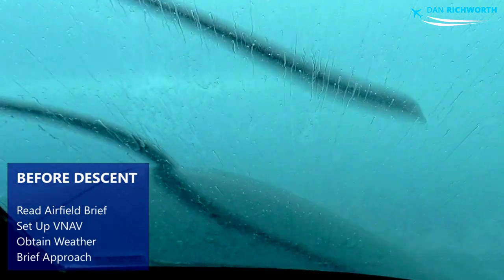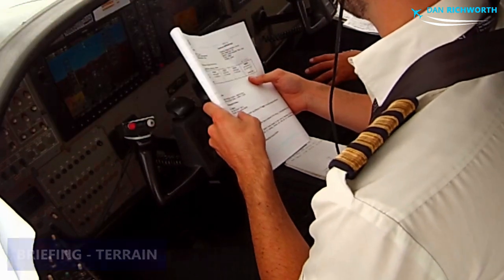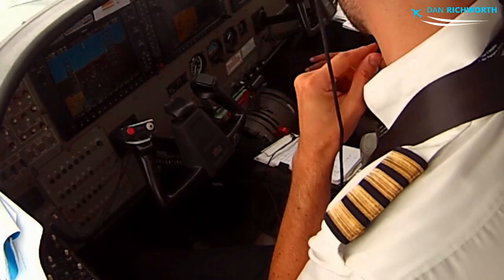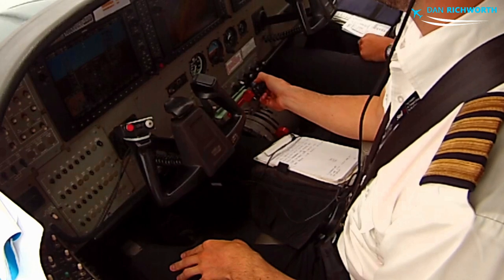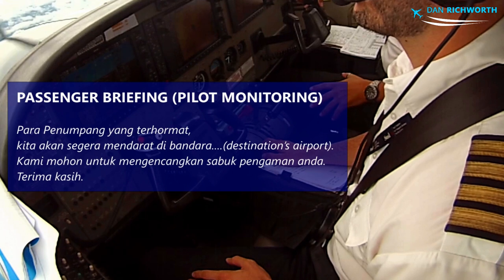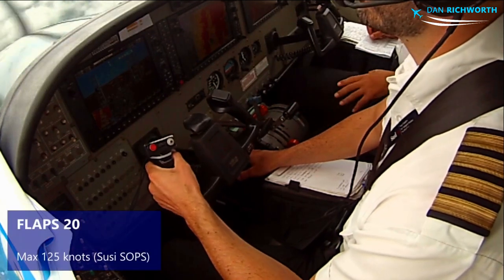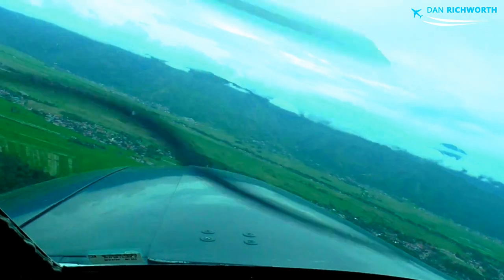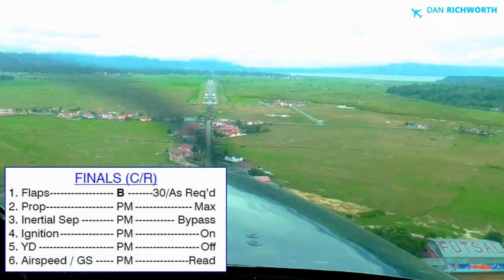How do you fly a Cessna 208B Grand Caravan? Visual Approach and LANDING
I'm a former Susi Air pilot, instructor and manager, and I'm making a series of tutorials on the Caravan SOPs. These Standard Operating Procedures are specific to Susi Air, however are similar to most other Caravan operators.

Also please consider buying my book, "Papa Kilo: A true story from a Susi Air pilot in Indonesia", in the end of the video. This was a book which I wrote myself, from back in the days when I was flying Cessna Grand Caravans with Susi Air in Indonesia.

If you're interested in aviation, or even just like adventure, please consider buying my book. If you're unconvinced, just check the reviews here:

UK and Ireland